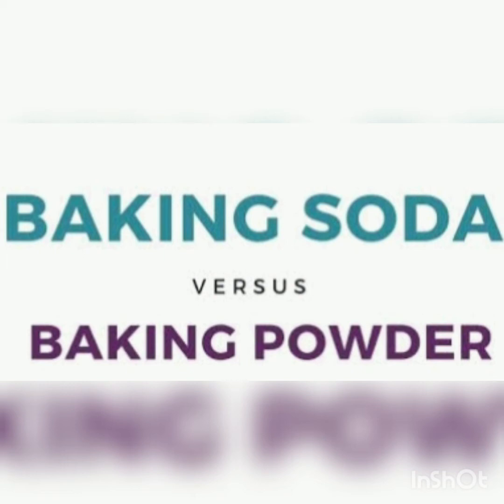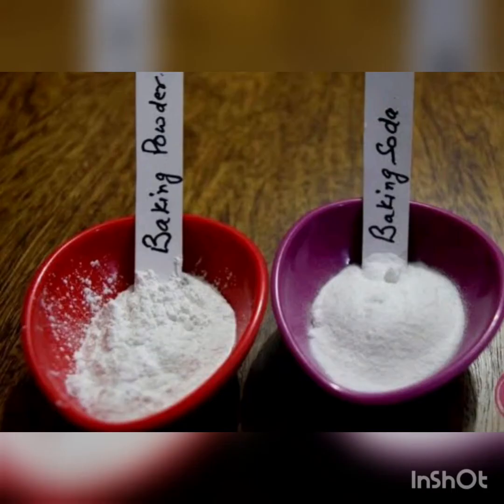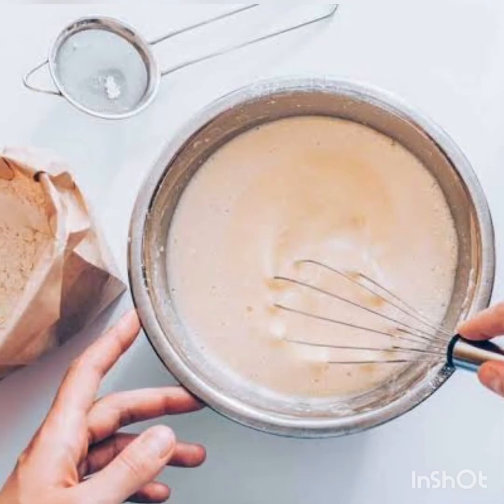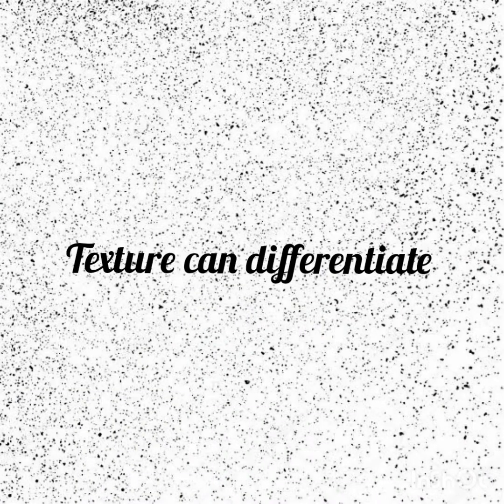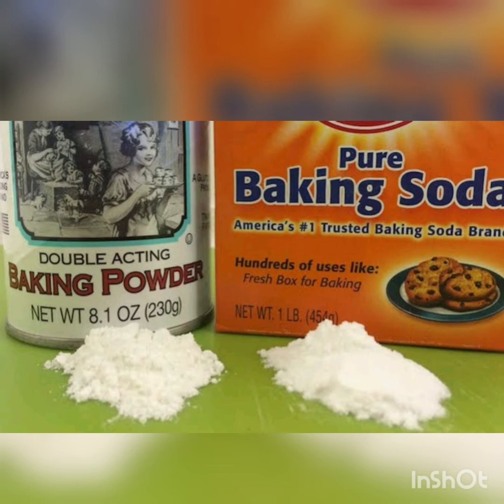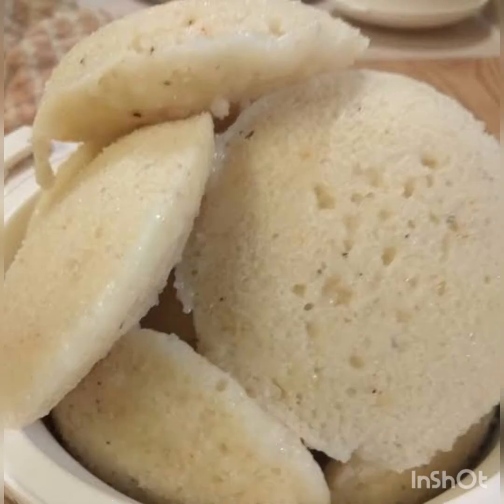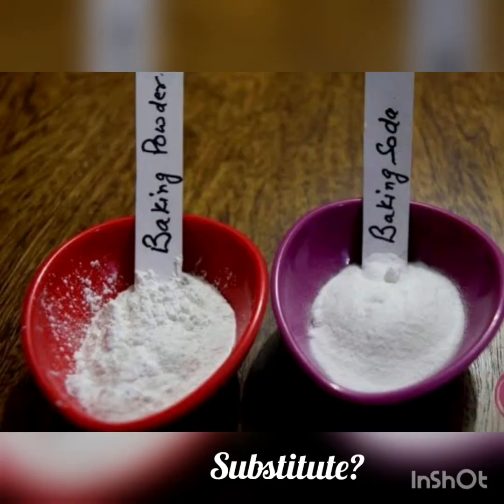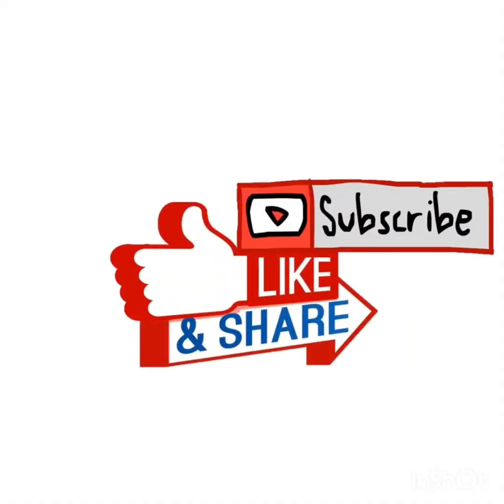Difference b/w Baking soda and Baking powder?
Baking soda is sodium bicarbonate, which requires an acid and a liquid to become activated and help baked goods rise and baking powder includes sodium bicarbonate, as well as an acid. It only needs a liquid to become activated.
Both are rising agents, produces CO2 molecules and make cakes and breads soft, spongy and light.
Baking soda has 4 times the power of baking powder, so 1/4 teaspoon soda is equivalent to 1 teaspoon of baking powder.
To test if baking powder is still active, spoon 1/2 teaspoon in a bowl and pour 1/4 cup (60 ml) of boiling water over it. It should bubble up violently. If it does, it's still good.